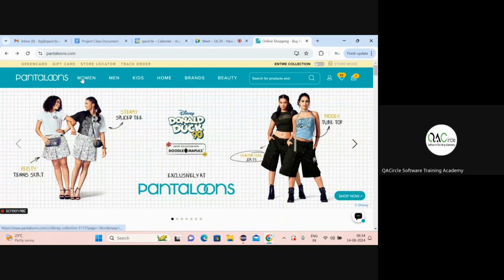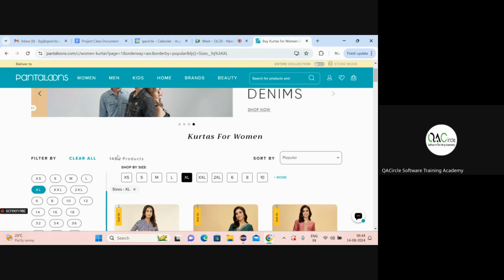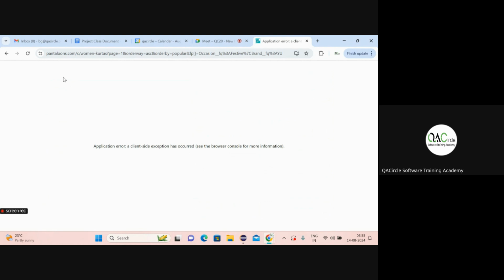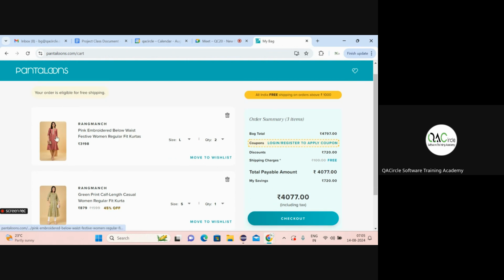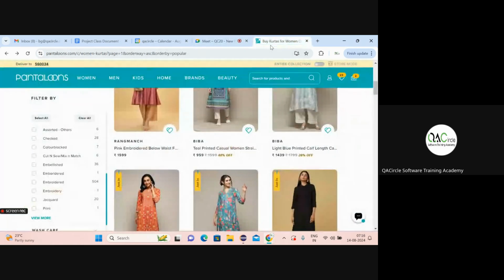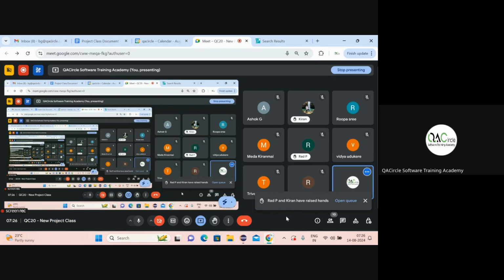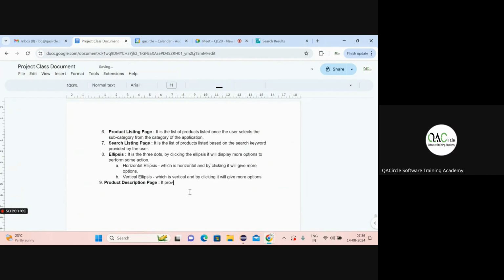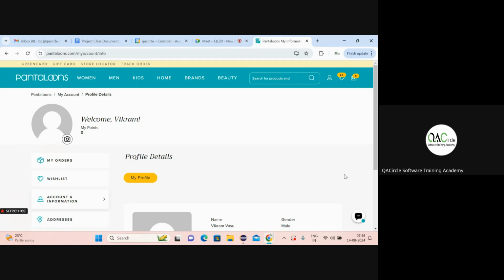Live Project Session Day-8.0